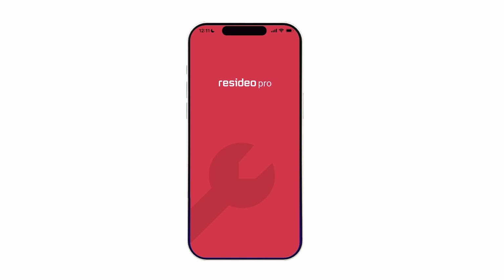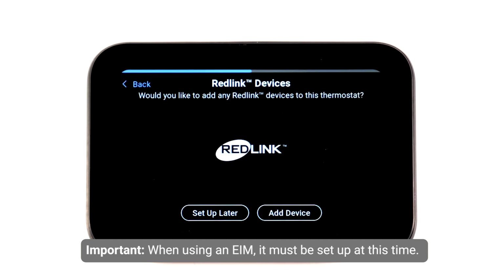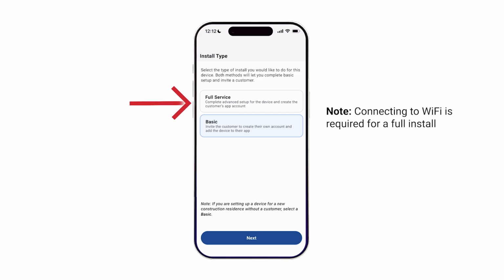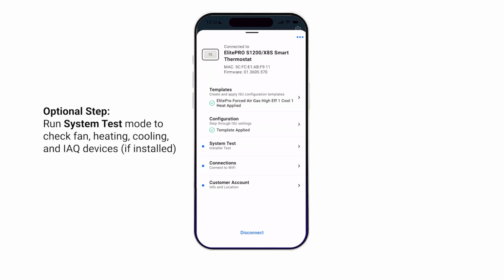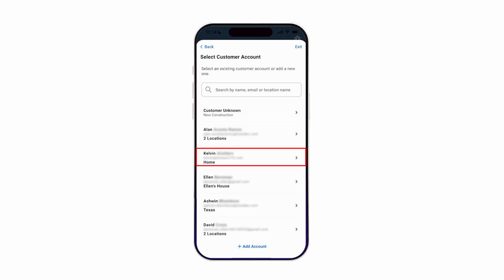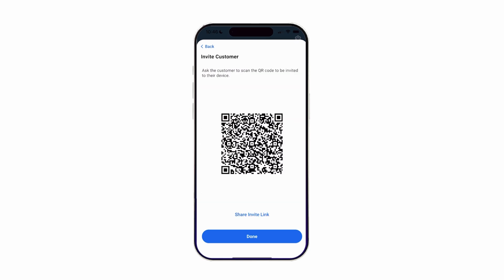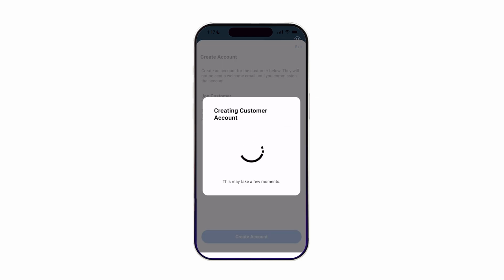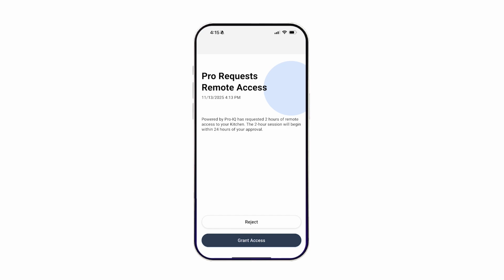Connect the ElitePRO using the Resideo Technician App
This video shows how a technician claims a device for a customer with a new install, a customer with an existing device, and a residential new customer using the Resideo Technician App, previously the Resideo Pro App.